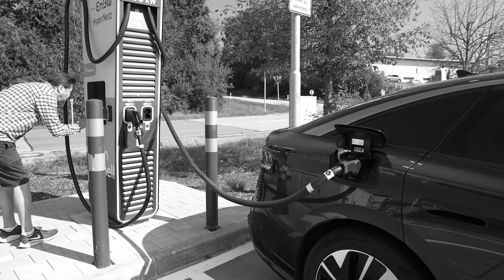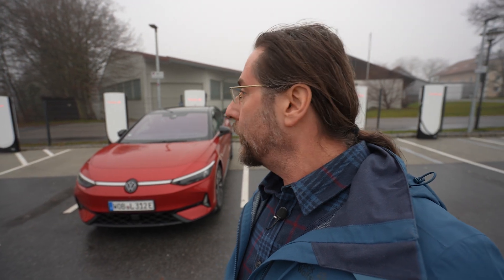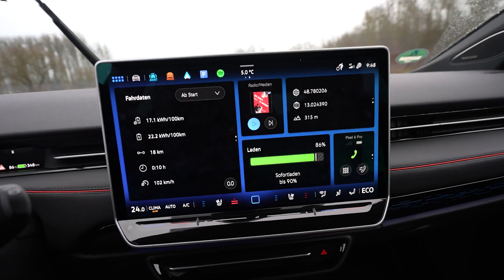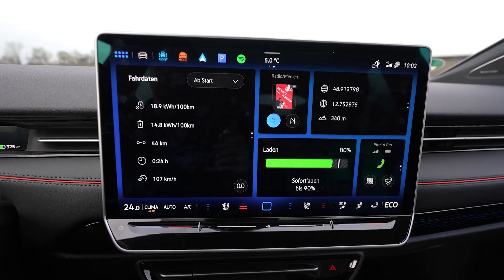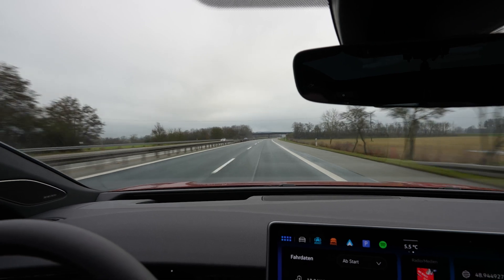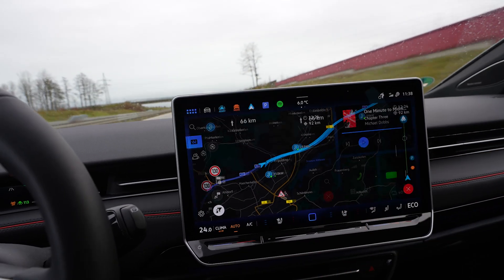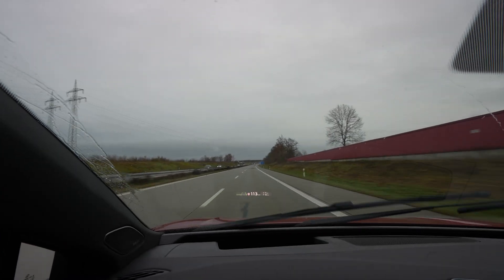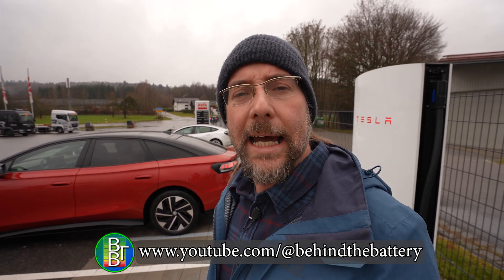VW Id.7 GTX (AWD, 86kWh) - 110 km/h (68mph) range test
Tronity:
Sorry to inform you that Tronity is not giving a 25% offer anymore.

Links to my spreadsheets of the cars tested:
Charging Curve

Take care